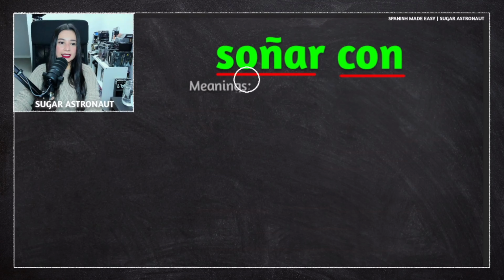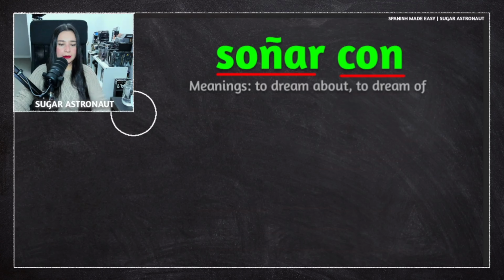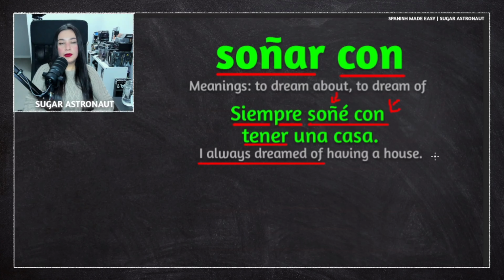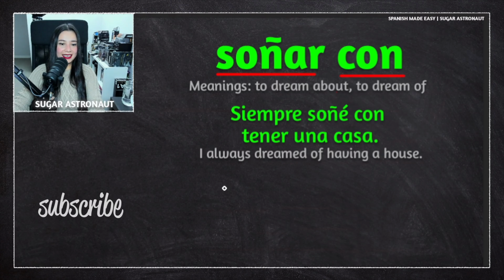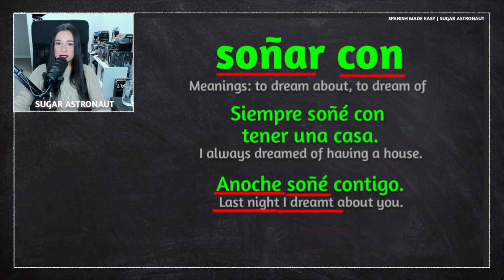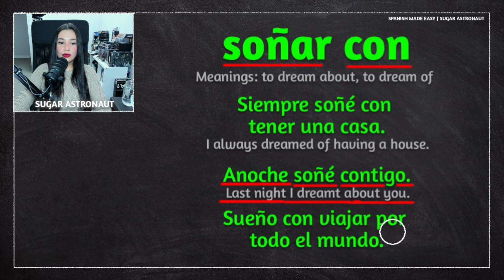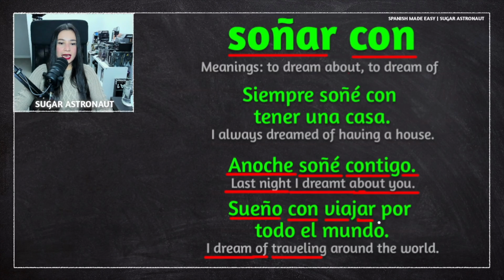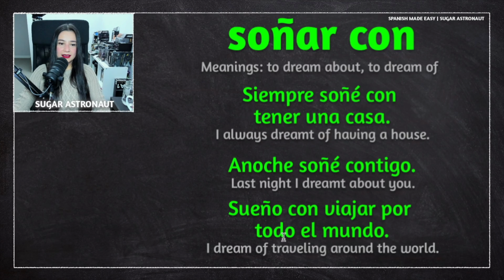SPANISH LESSON: How to say TO DREAM OF, TO DREAM ABOUT